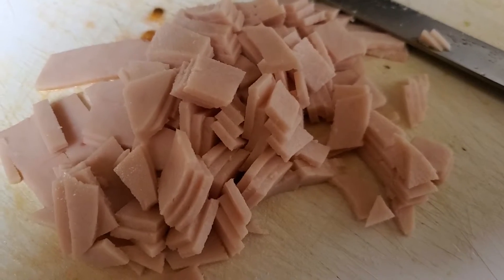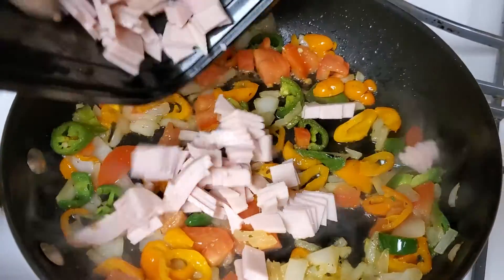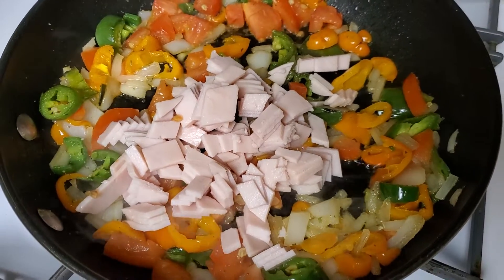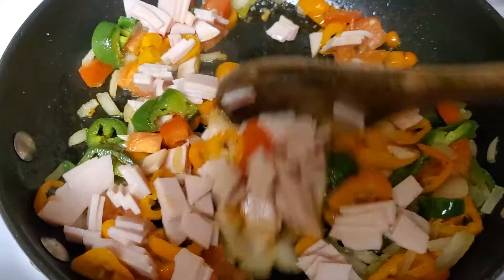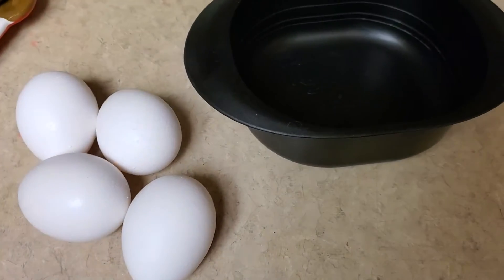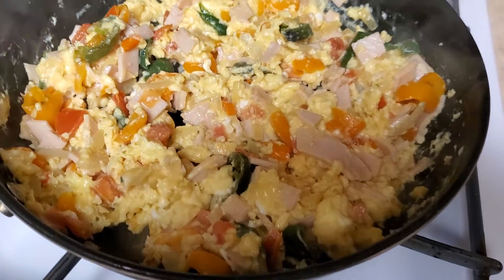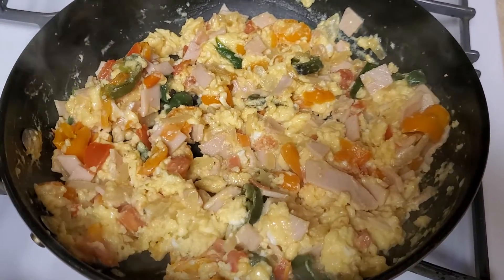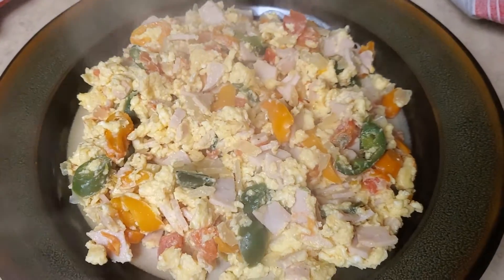made delicious vegetables with turkey meat n eggs delicious yummie :)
made my hubby turkey sand meat with vegetables n eggs he said it was delicious l,Love cooking for my family easy n fast meal :) 😀 😃